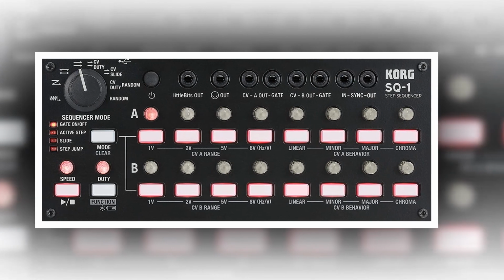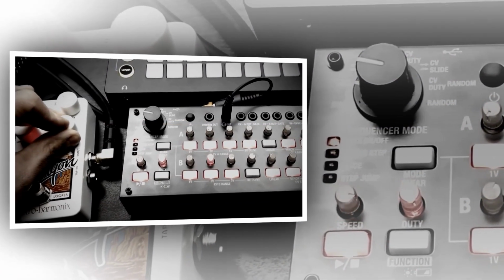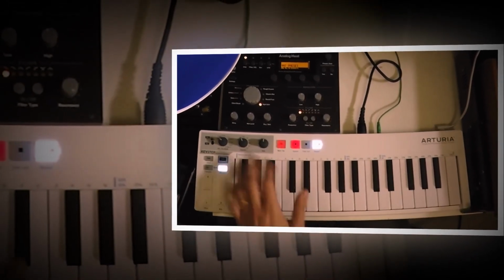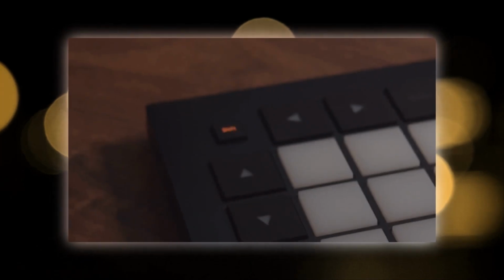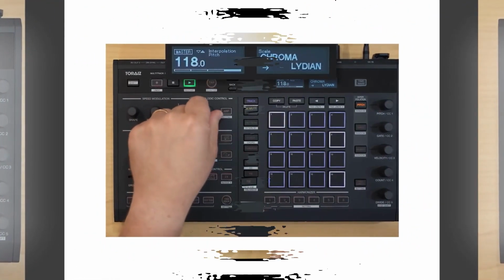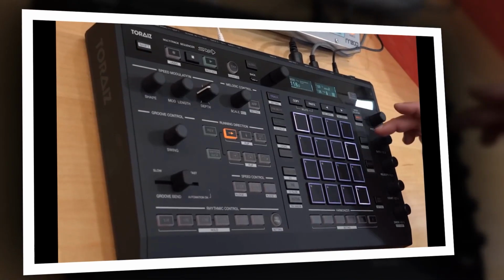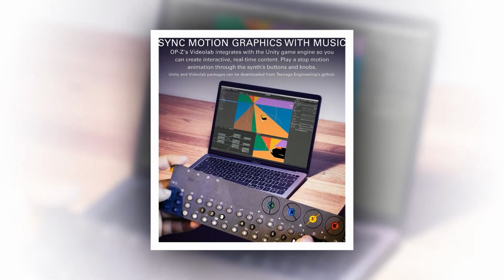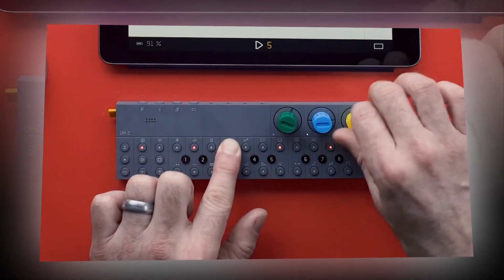Is This The Best Hardware Sequencer in 2022?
Choosing the best hardware sequencer for your style of music-making can prove more daunting than buying a synthesizer. If you’re not sure how it will fit into your workflow, it could end up as an expensive doorstop in your studio.
► 1. Korg CV Sequencer and Sync Box (SQ1)
► 2. Arturia Keystep Controller & Sequencer
► 3. Novation LaunchPad Pro Mk III
► 4. Pioneer Toraiz Squid DJ Controller
► 5. Teenage Engineering OP-Z Sequencer